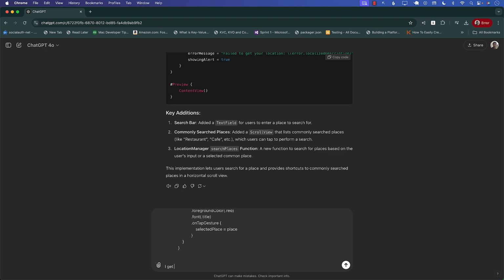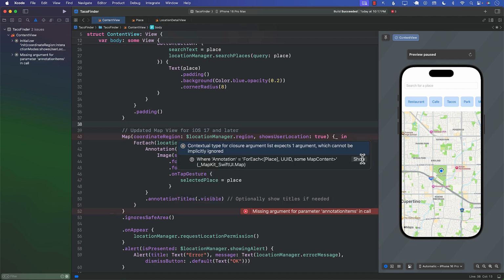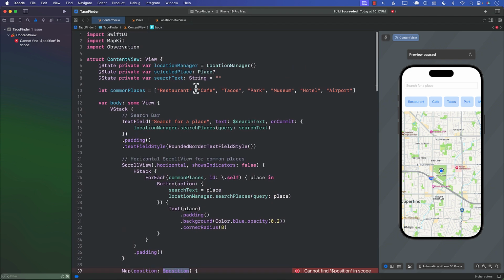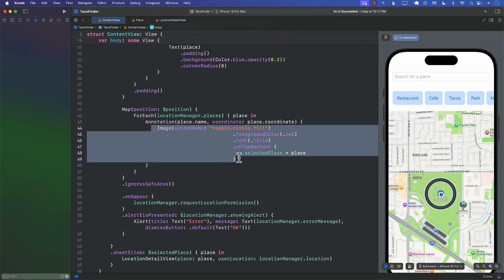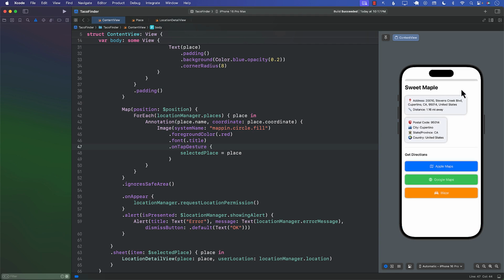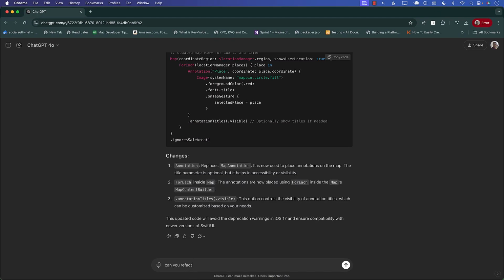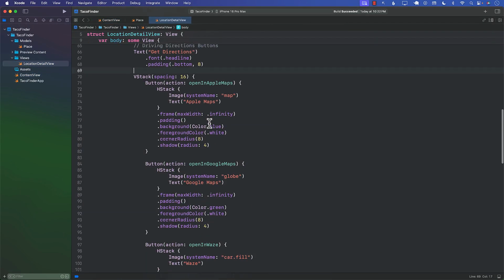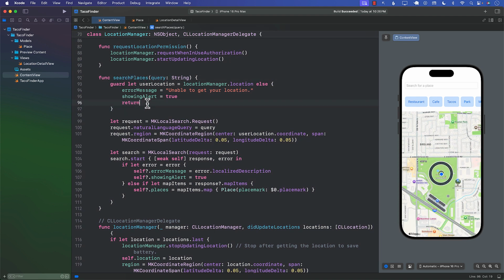AI for iOS Developers 16 Fixing Map Warnings and Refactoring Code